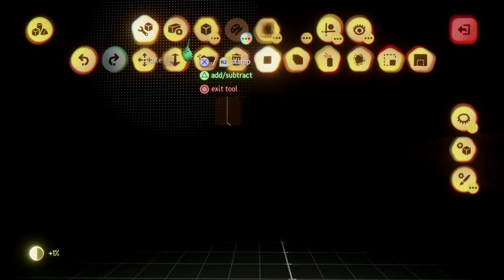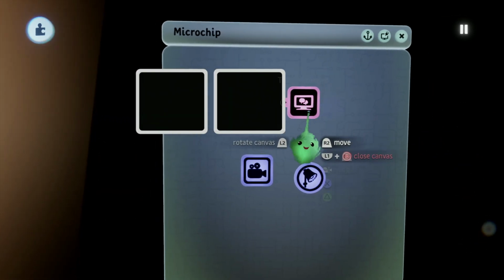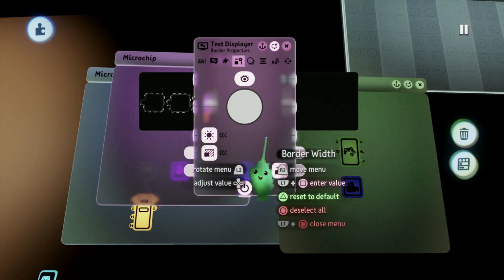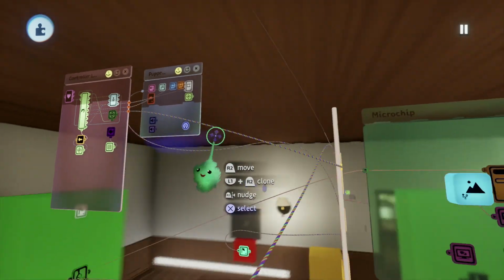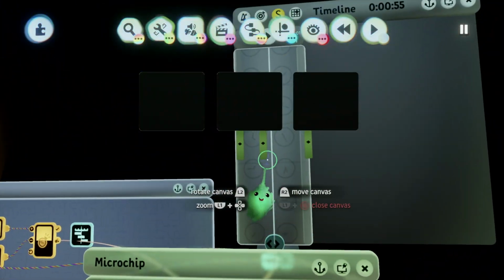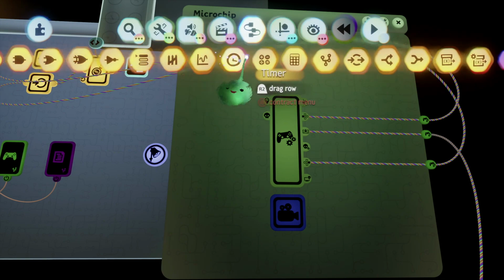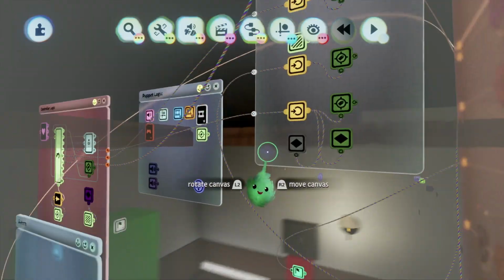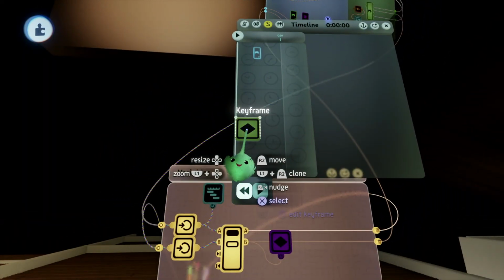Exploration Game Tutorial in Dreams PS4 - PART 25 (Inventory)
Jimmy does inventory system for exploration game tutorial in Dreams PS4.